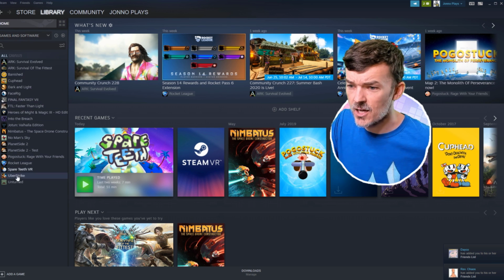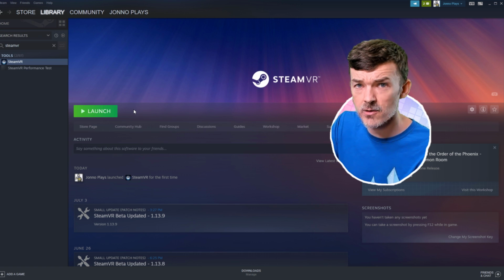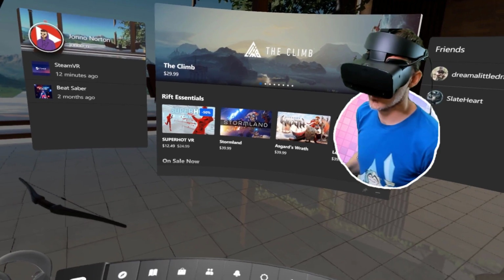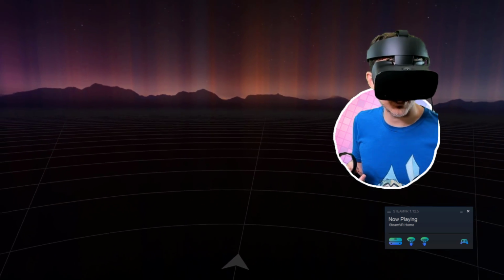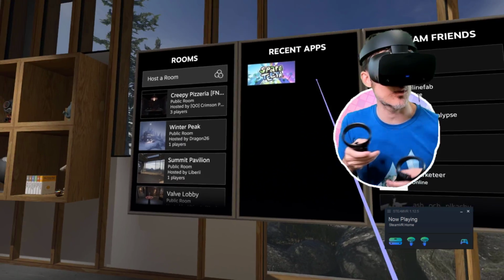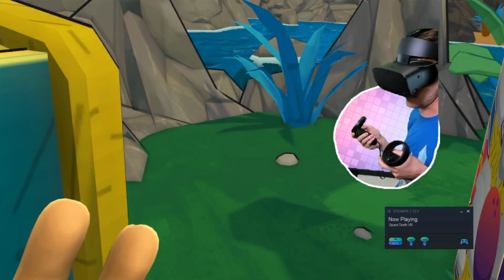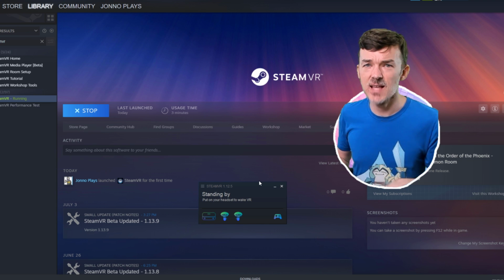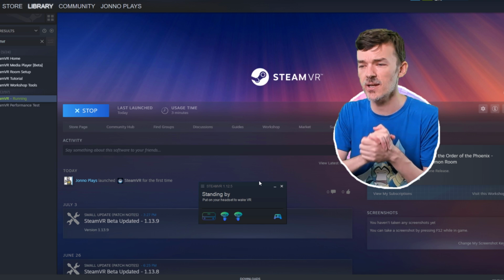UPDATED SteamVR Setup Guide for Oculus Rift S | How to Play Steam VR Games on Oculus Rift S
That video got so many views, but the information it contains is now somewhat outdated. I decided to do an updated setup tutorial for those who are stuck during this process.

It is very important to me to create a safe space for everyone to enjoy my content. If you break my rules you will be timed out or banned from commenting permanently.

-- Channel & Stream Rules:

1. No Swearing
2. No Spam / Emoji Spam
3. Be Respectful At All Times
4. No Arguing
5. No Adult Topics
6. No Asking for Mod
7. No Self Promotion
8. No Hate
9. KEEP IT LITTY LIKE SKITTY!

-- Have you ever wanted to turn your child's artwork into a custom stuffed animal? Haven't we all?! Well now you can with Budsies! This is a USA-based company that creates a custom plushie out of any artwork you send them! It's an absolutely amazing way to turn those kindergarten drawings into something you can hug!

-- I'm an Amazon Influencer! Take a look at my awesome shopping lists:

(If you donate please add a message with your name so I know who to thank!)

Have something important to tell me or want to share a photo?

--Please tweet it to me @JonnoPlaysCoC I will usually respond and I will retweet if it's something I think is really good.